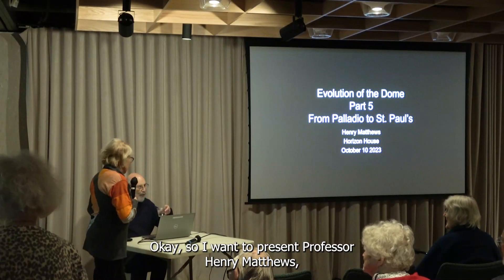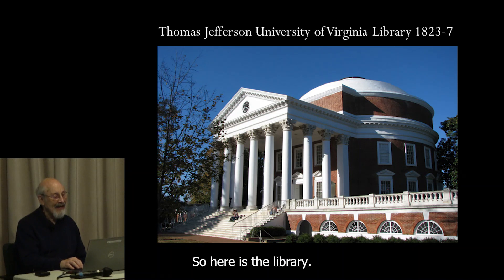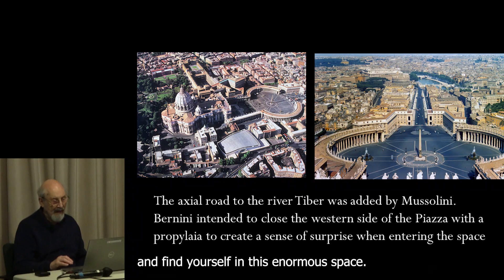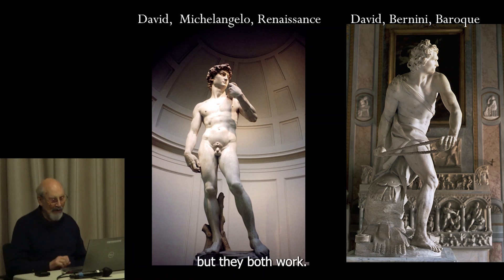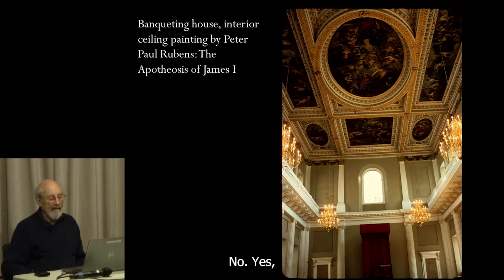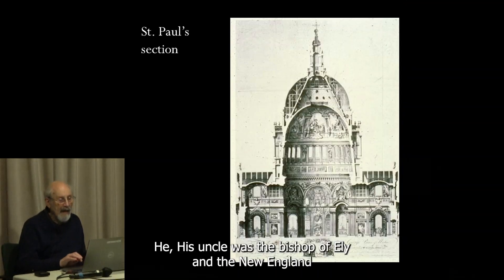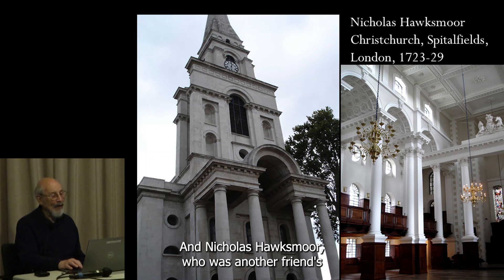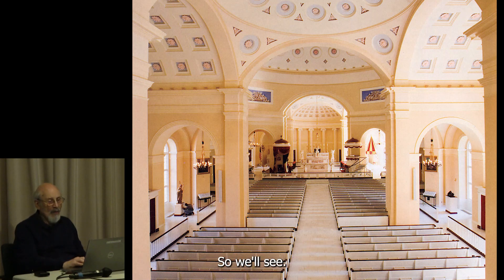Origins and Evolution of the Dome Lecture [Pt 5] 10/10/23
Henry Matthews discusses The Villa la Rotonda, Andrea Palladio’s domed villa in the Veneto; the Baroque era in 17th century Italy; Borromini’s San Carlo alle Quattro Fontane in Rome and Guarino Guarini’s San Lorenzo in Milan; Christopher Wren’s many variations on classical and baroque themes in the city churches of London especially his structural ingenuity St. Paul’s Cathedral. Finally, he compares St. Peter’s in Rome to St. Paul’s in London.